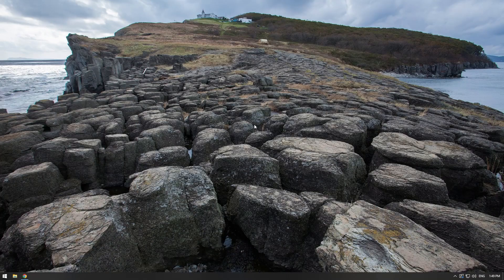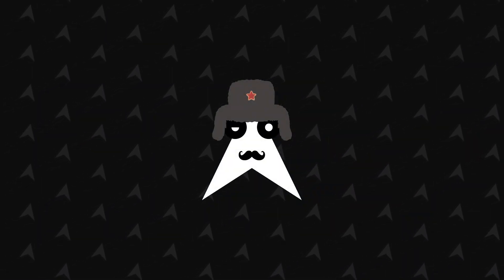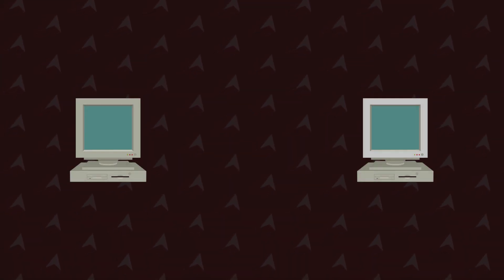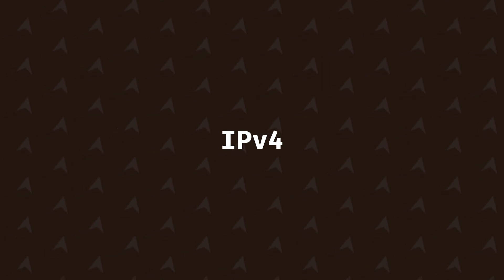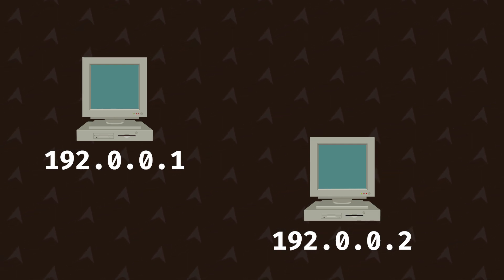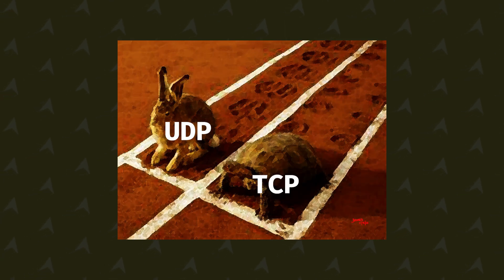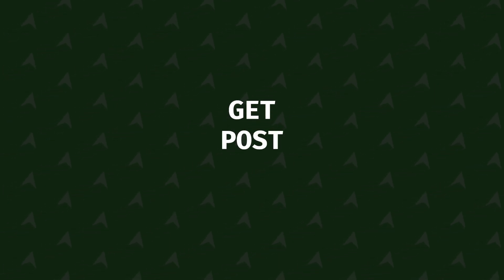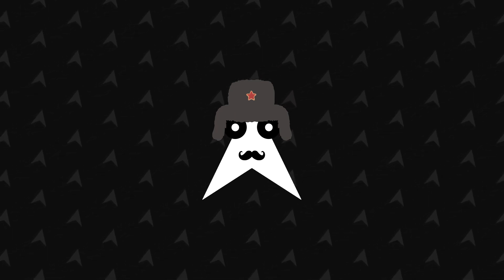BASICS OF COMPUTER NETWORKING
In this video I teach you all the basics you need to learn networking.

⏰Chapters⏰
00:00 Sketch
00:36 Intro
00:50 Another Joke
01:02 Network Packets
01:16 Link Layer
01:41 Internet Layer
02:52 Transportation Layer
03:31 Application Layer
04:20 The Networking Models
04:45 Outro